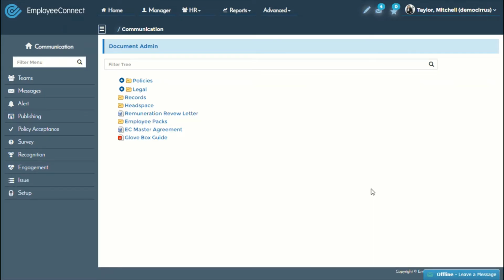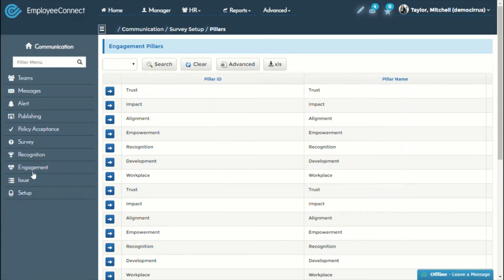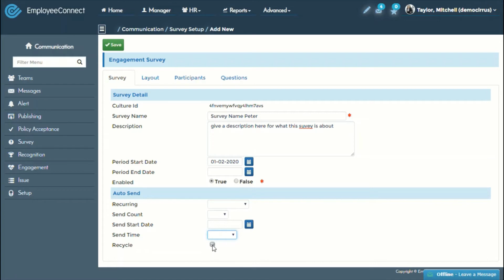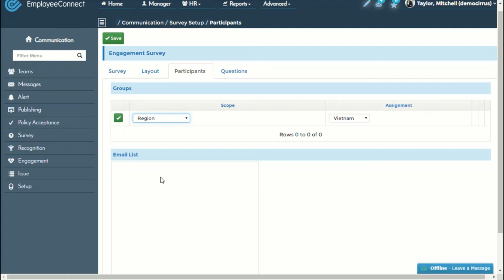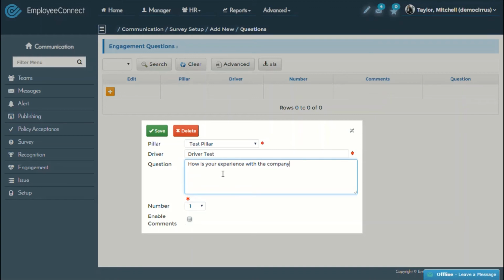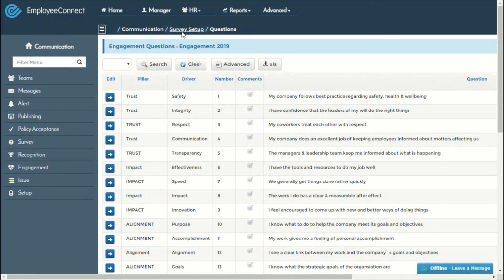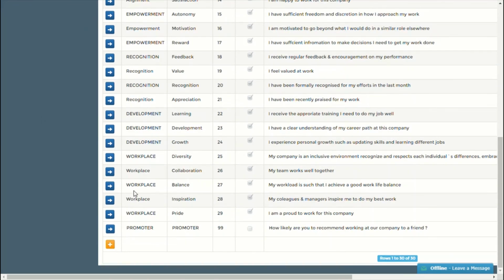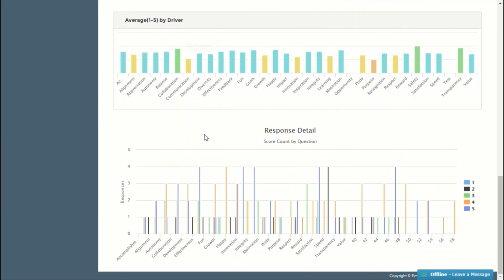Engagement Survey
This video gives a quick overview of the Engagement module in EmployeeConnect. We show you how easy it is to set up, send and see the results of you pulse surveys through the Engagement module.